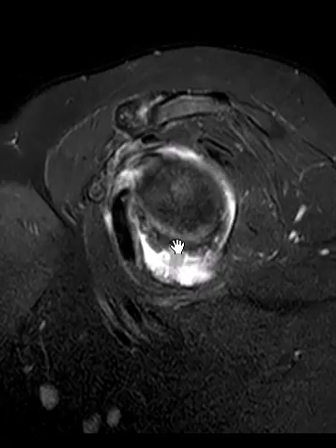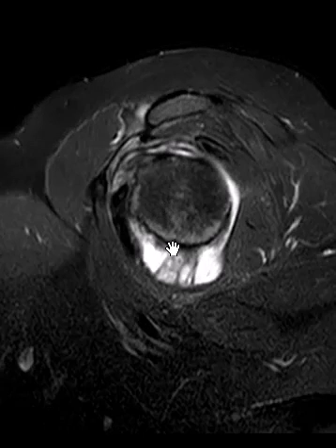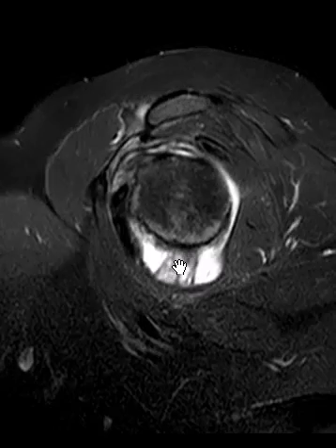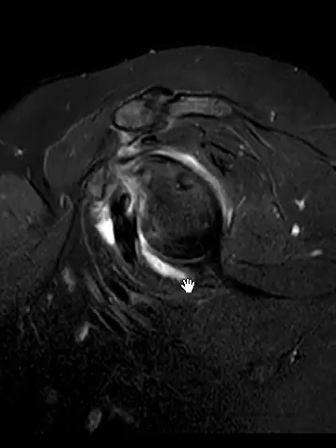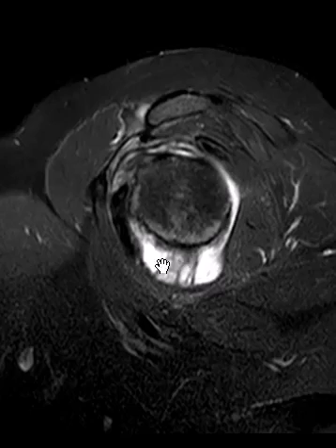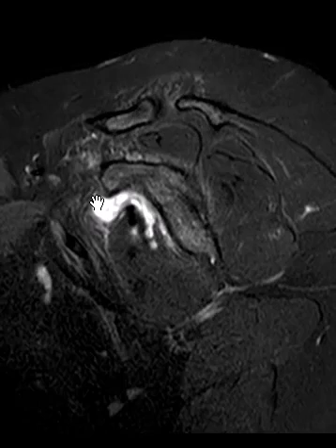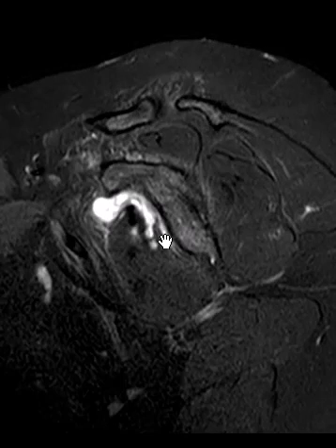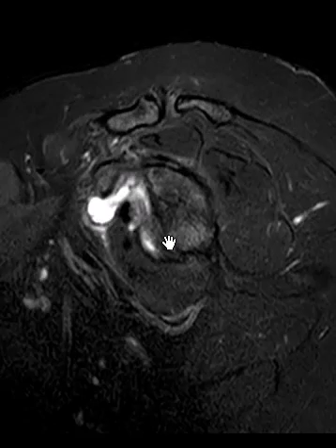Superior subscapularis recess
The superior subscapularis recess is part of the anterior shoulder joint which extends over the subscapularis muscle/tendon and below the coracoid process.